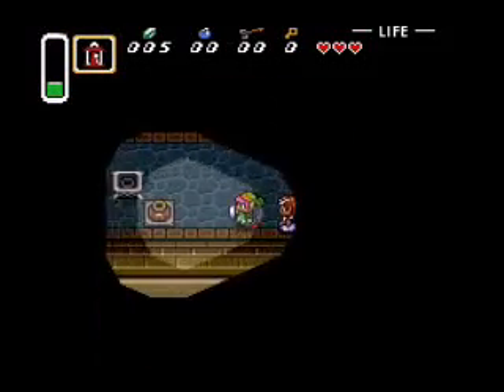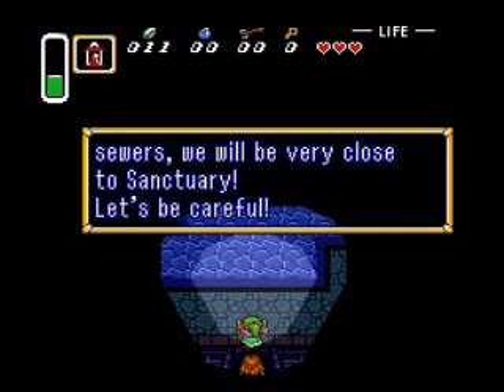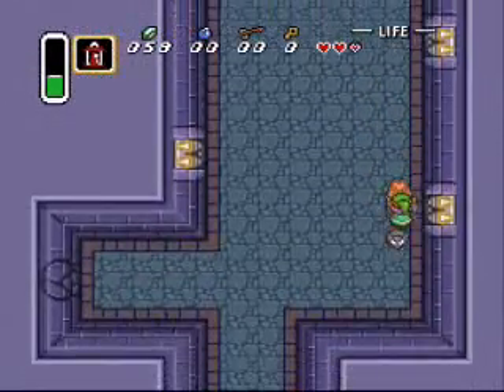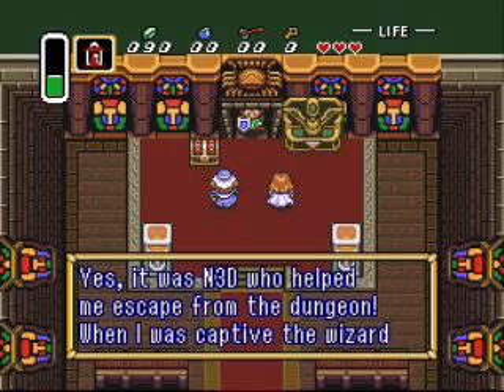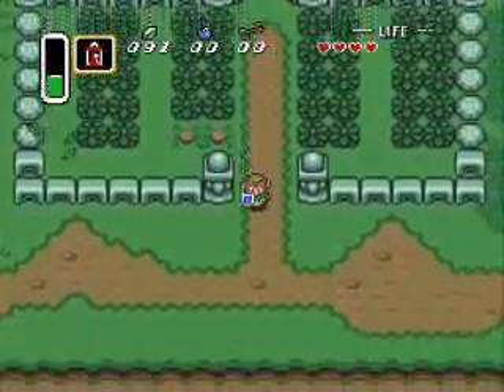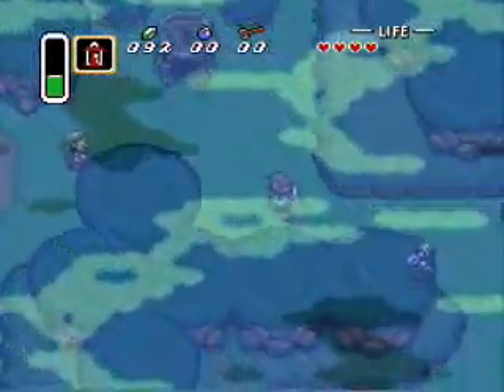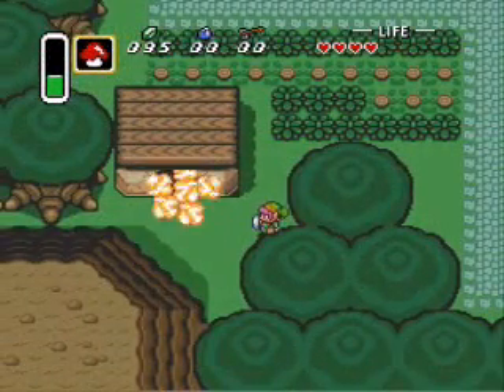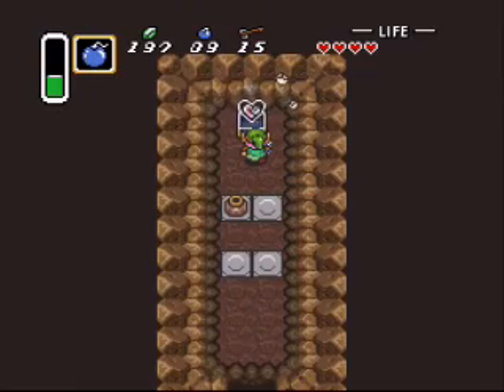Let's Play Zelda: LttP Part 2 Breathing on the mic ftw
Part 2 in this series. I have a really bad head cold and i'm basically forced to breath into the mic and its pretty audible at times. Sorry to those who dislike it. :p Enjoy the video. :D